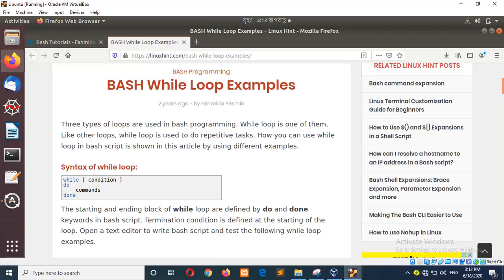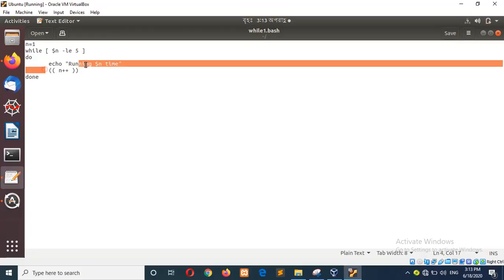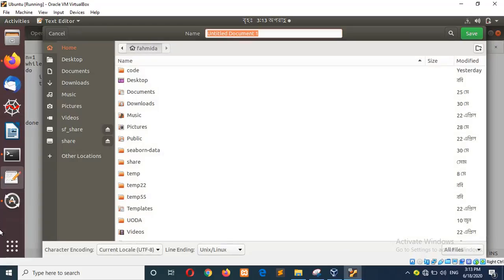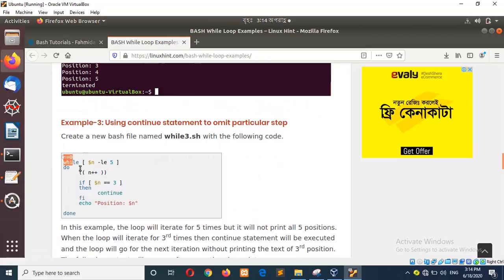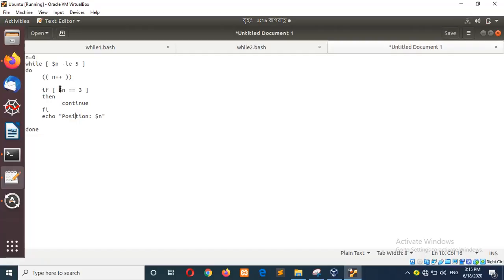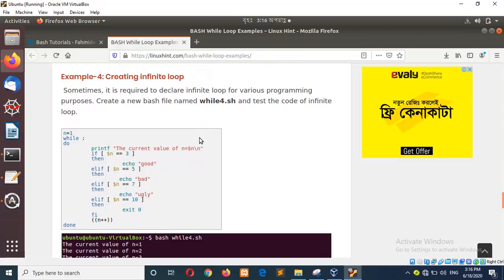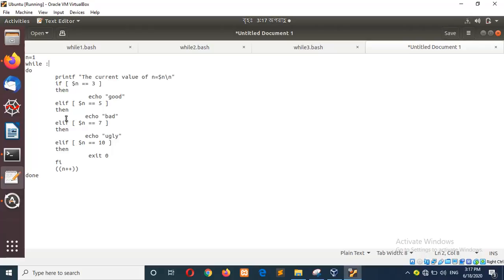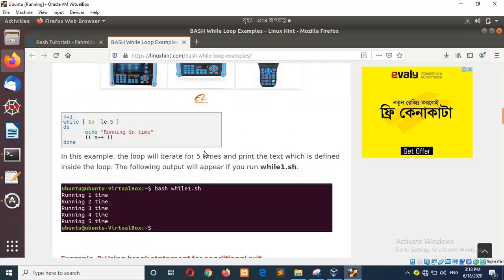bash while loop tutorial